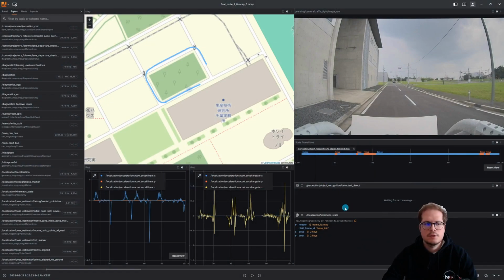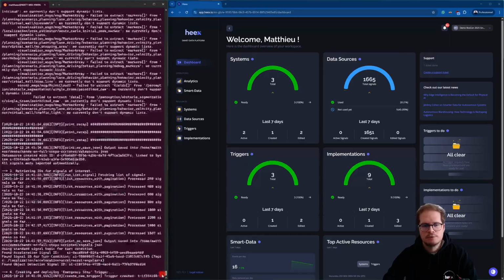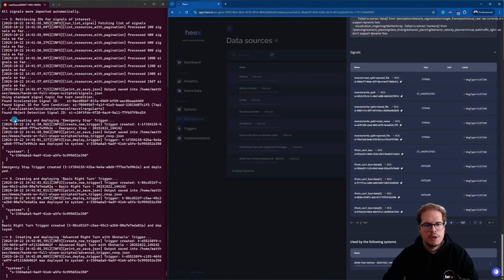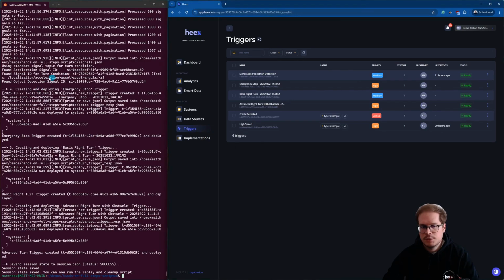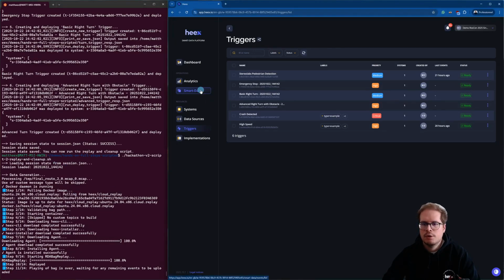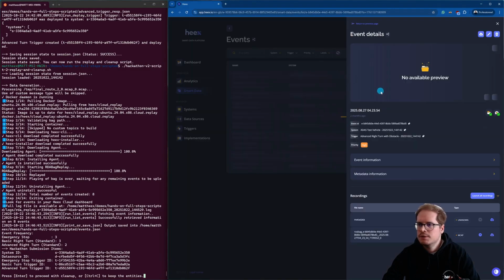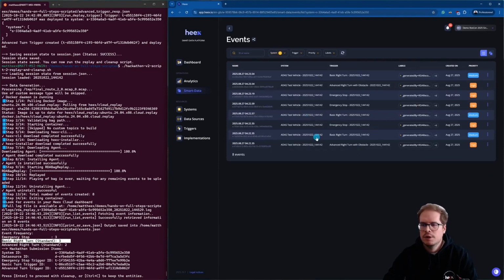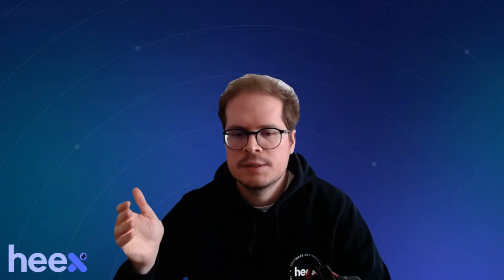From ROS2 Bags to Critical Events: Automated Data Pipeline for ADAS (in less than 10 Minutes)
Tired of scrubbing through endless ROS2 bags just to find one critical driving event? In this video, Matthieu Carré from Heex Technologies shows how to build an end-to-end automated Smart Data pipeline that turns terabytes of raw ADAS data into high-value events in under 10 minutes.

Using Heex Smart Data, the URT-Kashiwa ROS2 dataset (from a partnership with the University of Tokyo), and just two simple bash scripts, we automatically detect critical urban driving events such as:
 • Emergency braking
 • Basic turns (angular acceleration on Z axis)
 • Advanced turns with obstacles (turn + detected pedestrian or vehicle)

You’ll see how to:
 • Import ROS2 bags as a data source into Heex using the Heex CLI
 • Automatically create systems, signals, and triggers (emergency stop, basic turn, advanced turn with obstacle)
 • Replay ROS2 bags at high speed using Heex ROS replay
 • Generate and inspect Smart Data events, including images and point clouds
 • Get instant session statistics on detected events
 • Reuse the same pipeline for training, evaluation, and in-field operations

With this approach, you stop sending full sessions to your ML team and instead deliver high-quality, relevant, tagged data that truly matters for model training and validation—while saving massive amounts of storage and bandwidth.